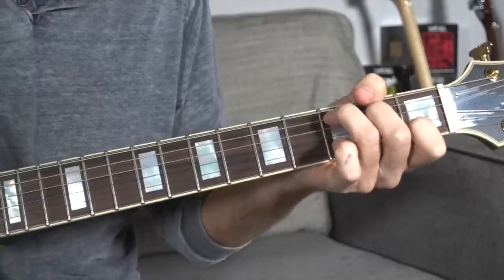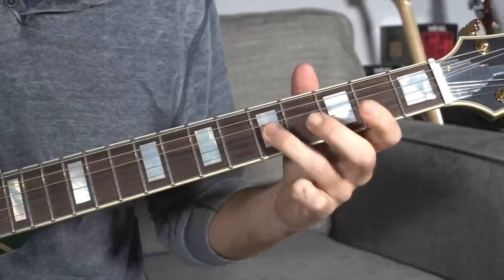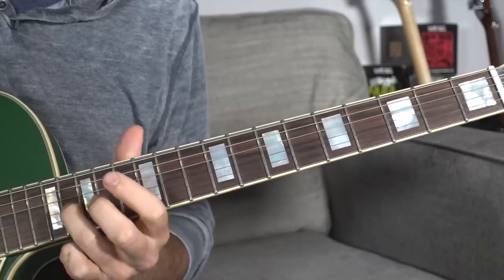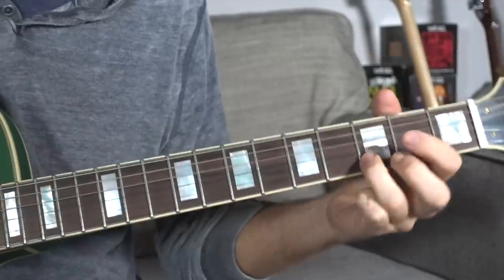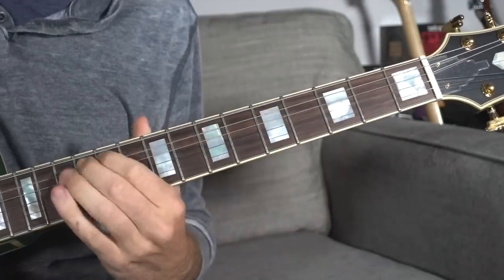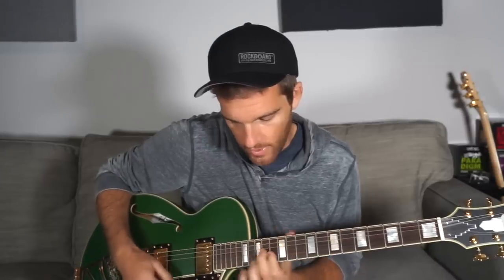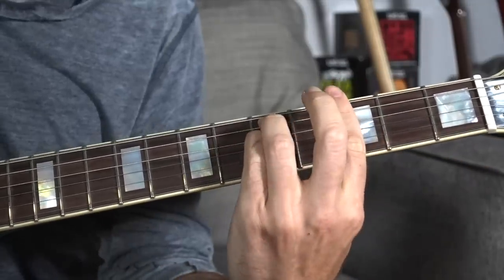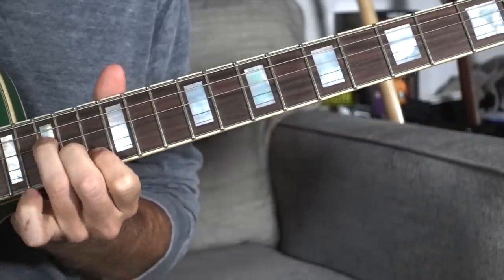How We Should All Start Learning to Play Guitar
Re-training your brain to simplify how we all approach playing chords and single notes in a way that makes more sense. Approaching chord building right from the start is the way to be! Rocking the D'angelico Deluxe SS since it's the official guitar of The Emeryld Ryders coming 12.6.19: